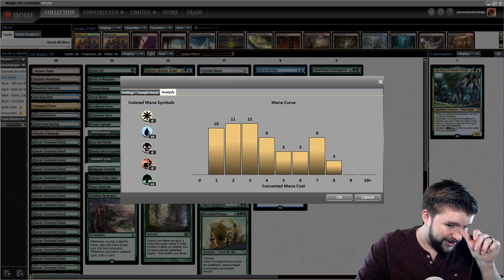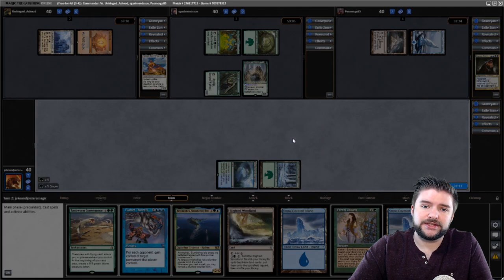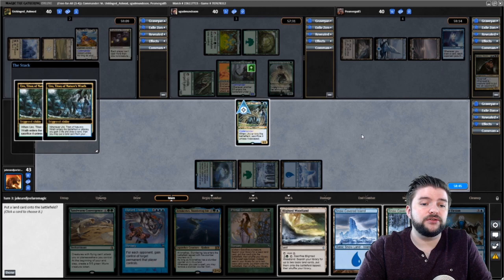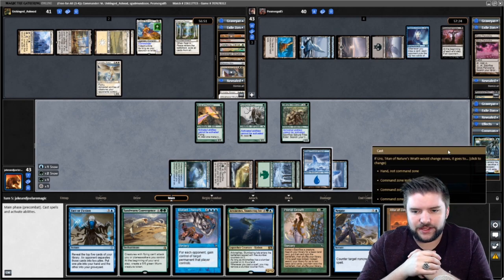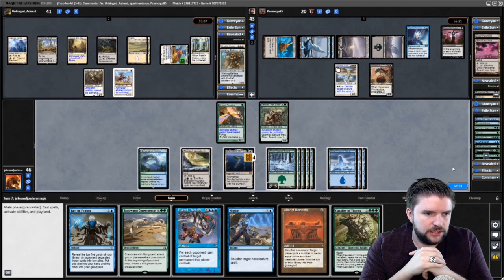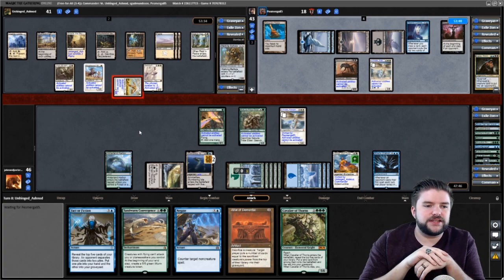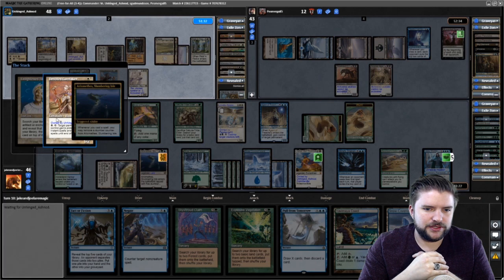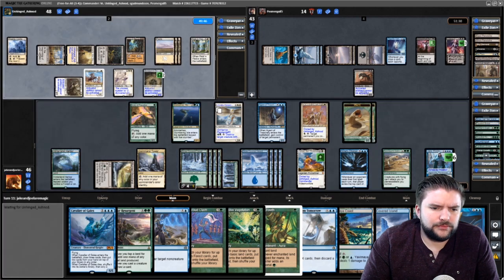Uro, Titan of Nature's Wrath EDH Deck Tech & Gameplay | Commander Ramp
In this video, Joel goes over his Uro, Titan of Nature's Wrath EDH deck! Built around a them of ramp, ramp, ramp, this deck aims to get as much mana onto the battlefield as possible and then profit, by playing high-cost spells like Agent of Treachery, Woodfall Primus, and Sandwurm Convergence. The deck also utilizes powerful draw spells like Consecrated Sphinx and Pull from Tomorrow! After the deck tech, we play a game with the deck so you can get an idea of how it works.

Decklist:

What is Commander:
Commander, officially recognized on June 17, 2011, originated from a format called EDH (Elder Dragon Highlander-- there can only be one). The first time we played EDH was around 2009. It is easily the best way to play Magic: The Gathering. The idea was to have a casual format with 100 cards and only a single copy of any one card, with a General: a singular Legendary Creature card in its own zone that can be cast any time, once you have the mana for it. If your general is removed, it goes up by a casting cost of 2 for each time it is removed. Once WOTC officially recognized the format and printed the first Commander product, your General was instead called your Commander and instead of the format being called EDH, it instead became recognized as Commander. If you ever hear anyone say EDH, they are talking about Commander.

~SOCIAL LINKS~

Deck Guides episodes music by:
Title: Scanner

Chatting episodes music by:
Artist: Underbelly
Song: Lulu